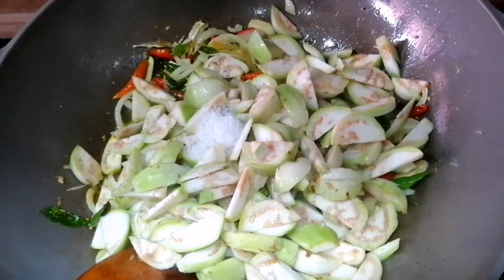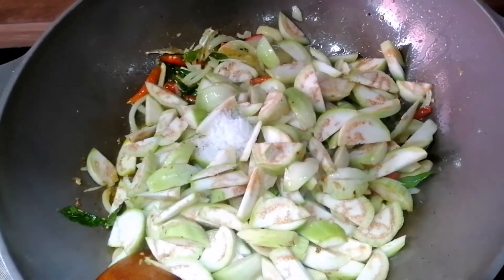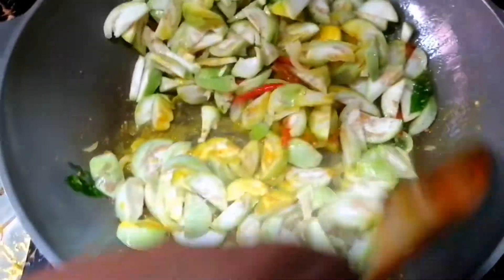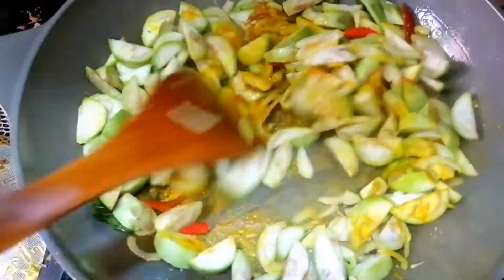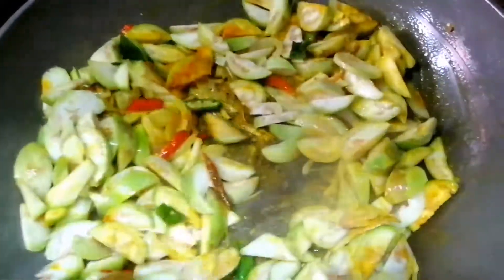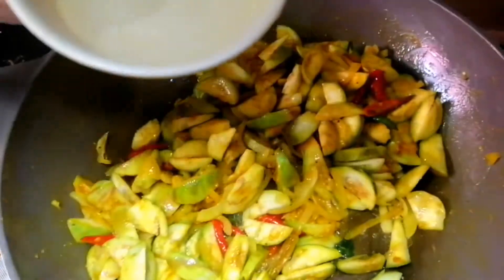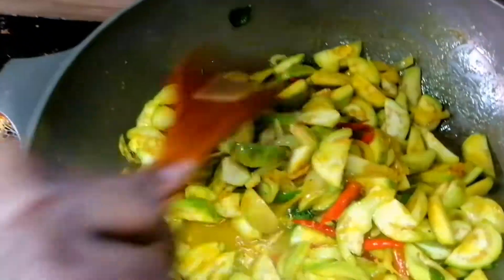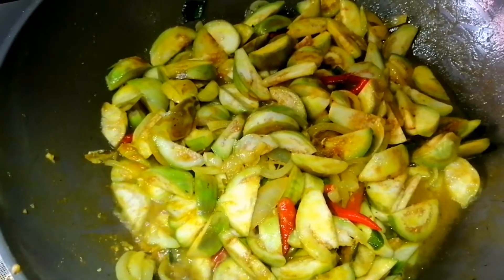Green Brinjal Peratal | பச்சை கத்திரிக்காய் பெரட்டல் & RECIPE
Eggplant Village
 Turmeric powder
 Curry Leaf
Chlli
Anchovies
Ginger
Halba mix